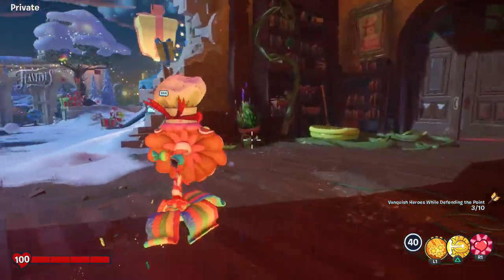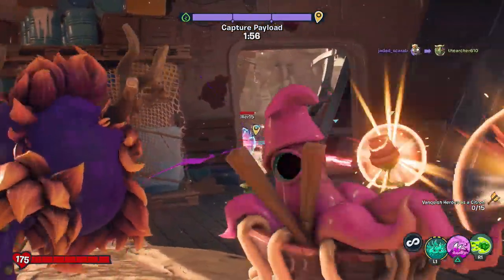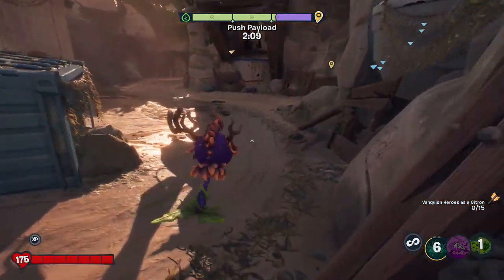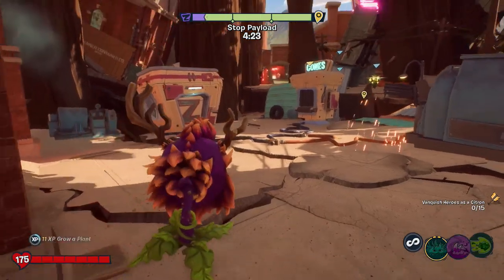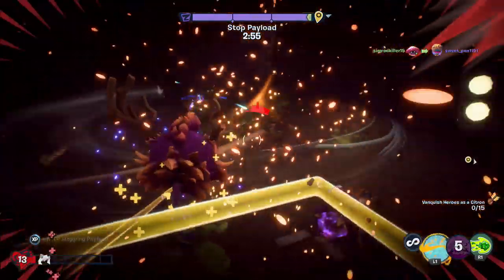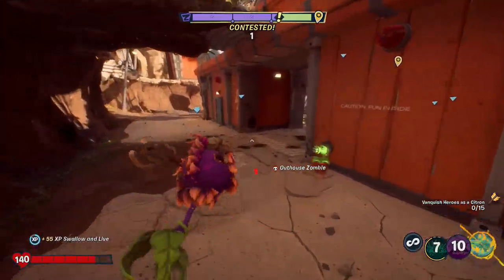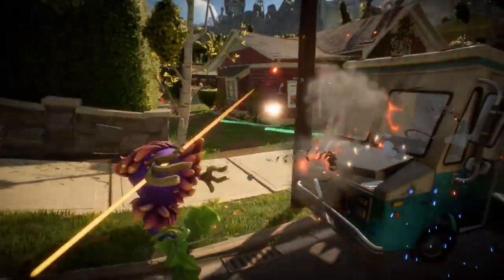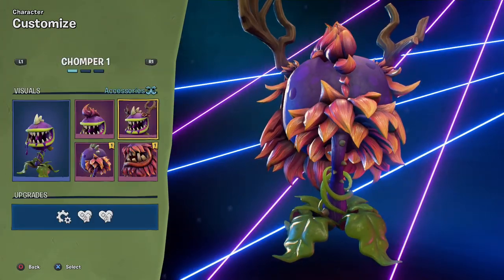Cousin Ivan Chomper Set! - Plants vs. Zombies Battle for Neighborville Part 108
Welcome to Plants vs. Zombies Battle for Neighborville Part 108! We continue our new Plants vs. Zombies adventure checking out the Cousin Ivan Chomper Set from Rux!